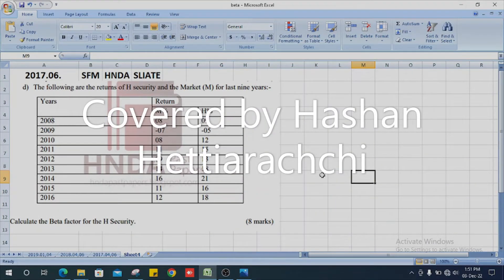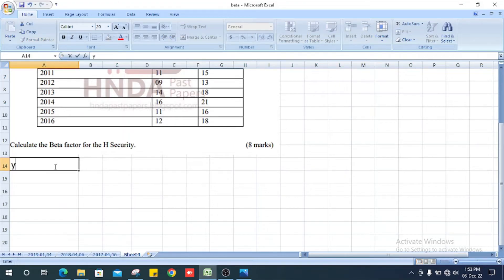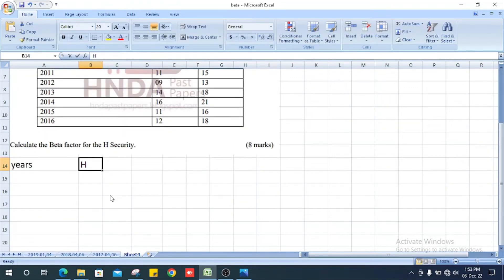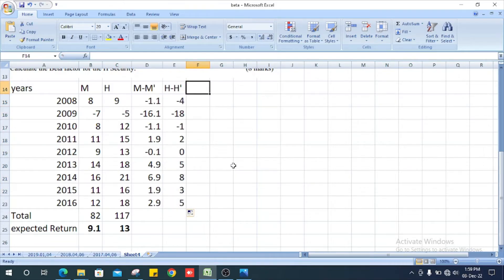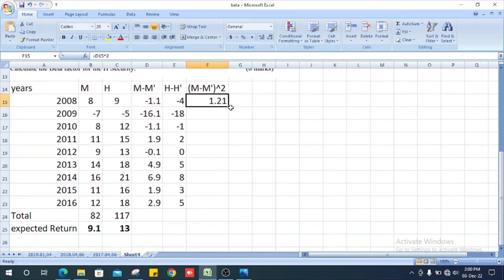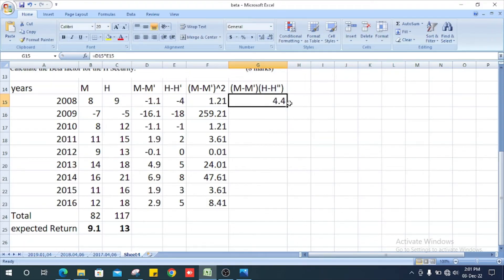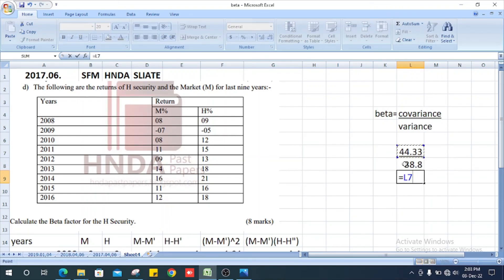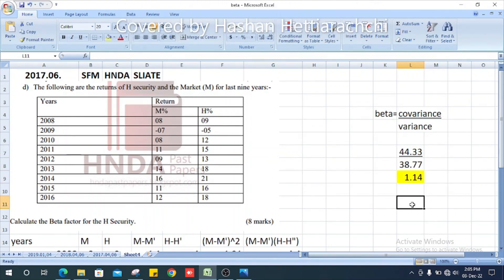HNDA | Past Paper | Strategic Financial Management 4203 | 2017 Question No 06. (d) | Beta